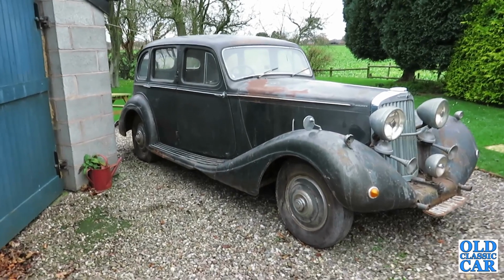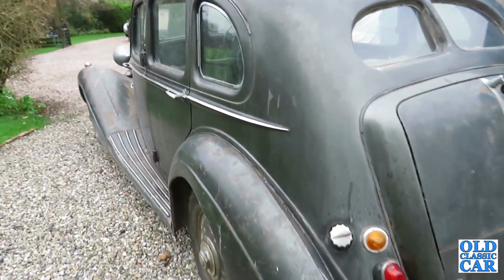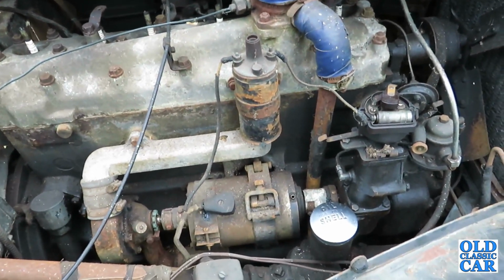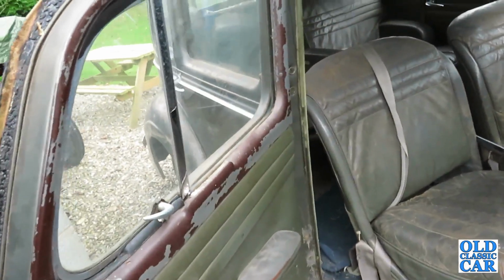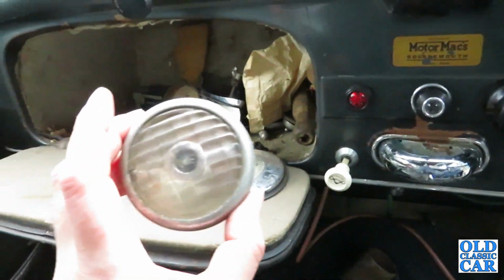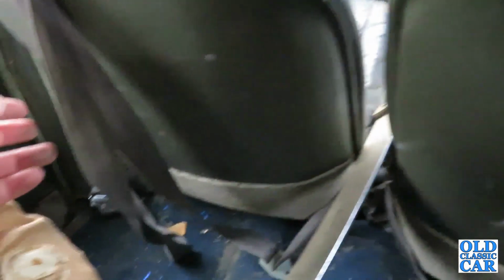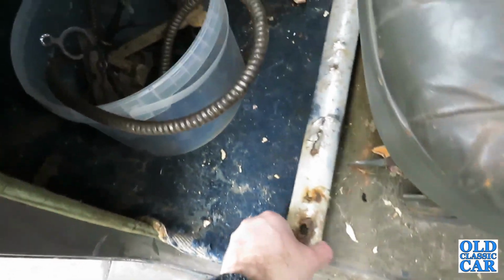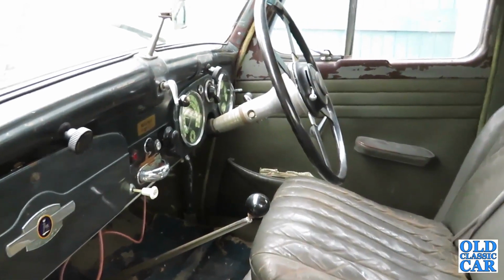The "barn find" condition 1930s Talbot 3-Litre - full intro to this pre-war car discovery 😎🚘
Pre-war cars, especially "barn finds", are my favourite classic & vintage cars of all. Here I take a walk around the (barn find condition) 1930s Talbot 3-Litre, weighing up its original paint, bodywork, well-preserved interior and running gear. The early plans will involve getting it to a position where I can see if the 3.2 litre sidevalve engine will start. From the outset I know that there will be various parts that I'll need to find for this pre-war classic, a few of which I refer to in this vid. The car, a Rootes Group era saloon, is a re-worked version of the contemporary Humber 3-Litre, which may make finding parts a little easier!? As barn finds/garage finds go, it has survived in good overall condition.
I've already uploaded a video showing it "as found" in the garage it had known since 1962 (see the full list of vids on the channel homepage and progress updates will be added to the Talbot 3-Litre thread now running on the Old Classic Car forum
If you can help with parts, please let me know.
If you too like videos about barn finds, plus classic cars and other older vehicles in general, please Subscribe to this channel so that you get updates when new videos are uploaded. I'd also welcome your comments on this car, and it'd be interesting to read about the barn finds, garage finds & "survivor cars" that people watching this have discovered.